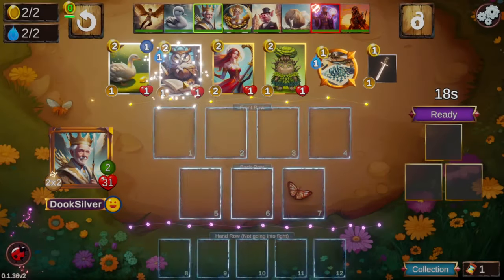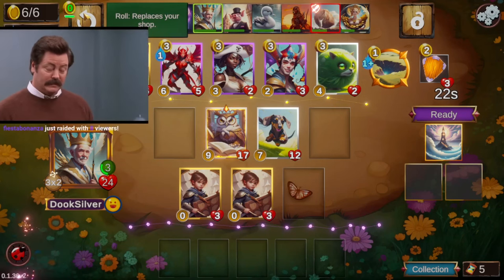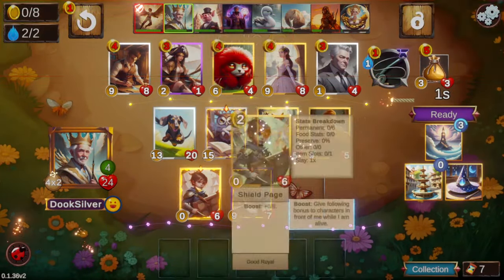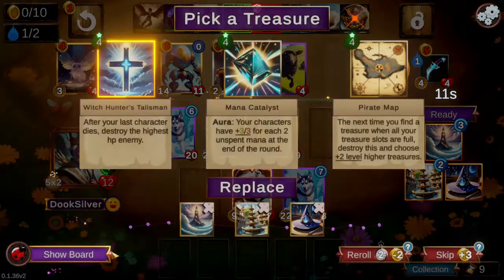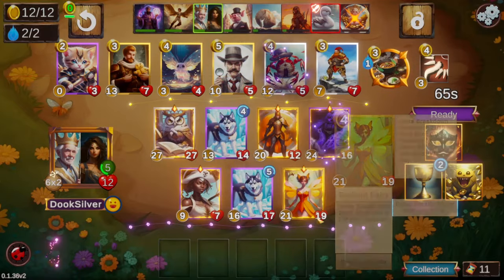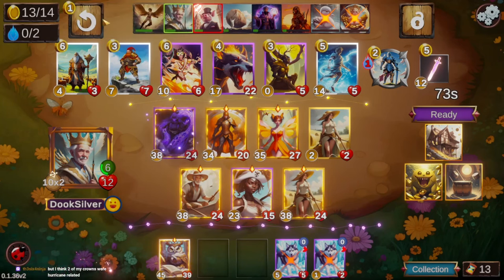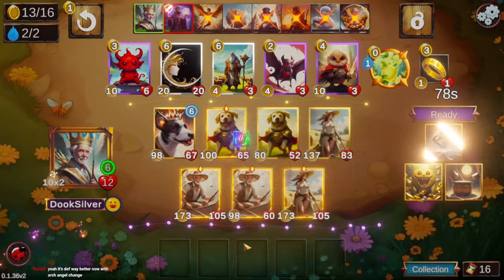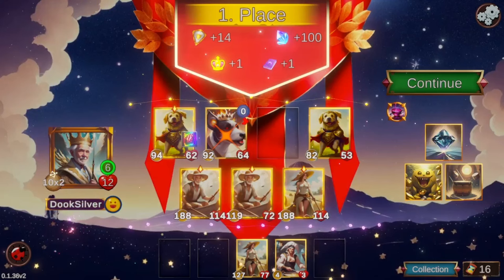Fisher King | Showing Why Fisher King Is Getting Nerfed | Fairytale Fables